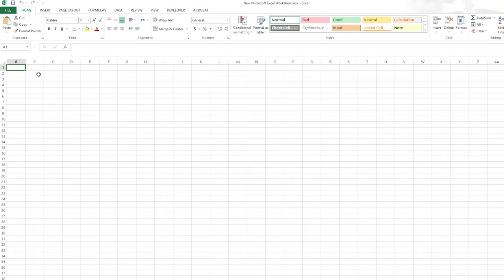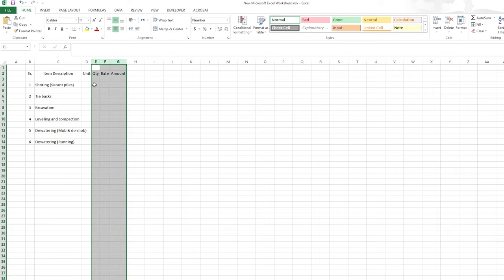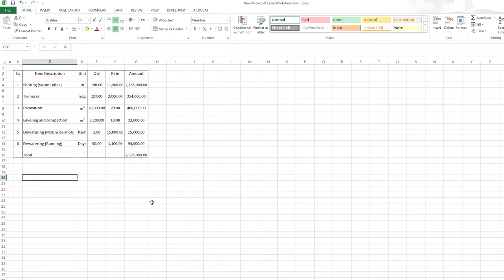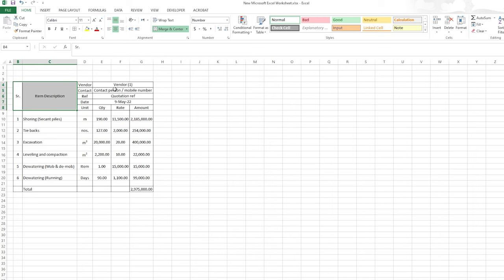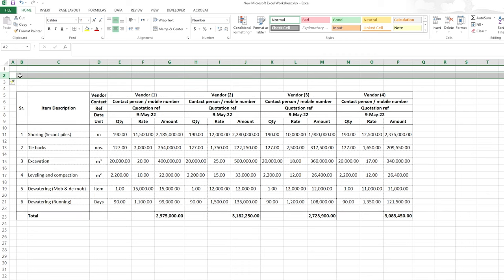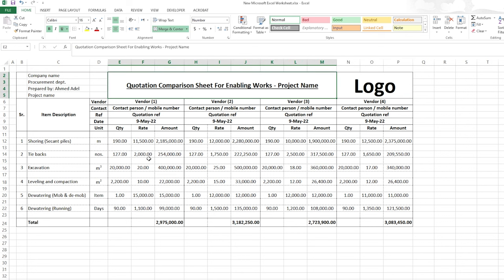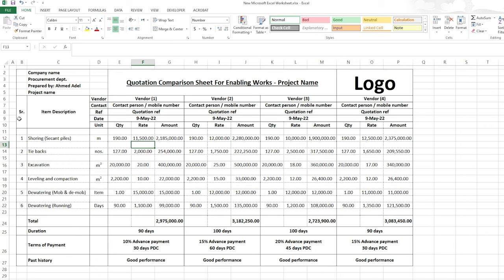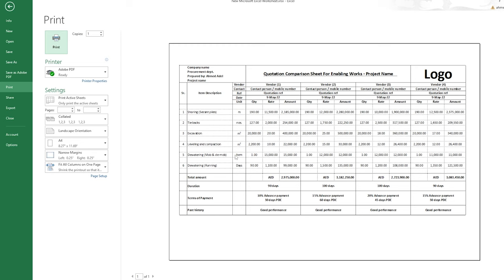How To Do Price Comparison In Excel - Vendor Quotation Comparison Sheet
I'll walk you through preparation of price comparison sheet in excel. This template is used to make a comparison of prices submitted by vendor to commercially qualify one of them for the job considering that all of them are technically approved. This is an Excel tutorial which also a good thing so you can try to do it yourself.